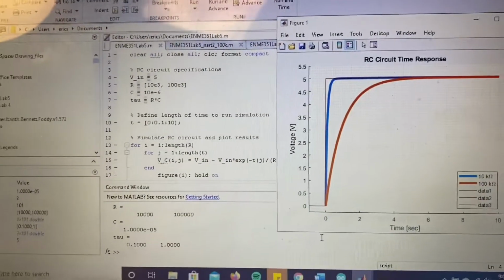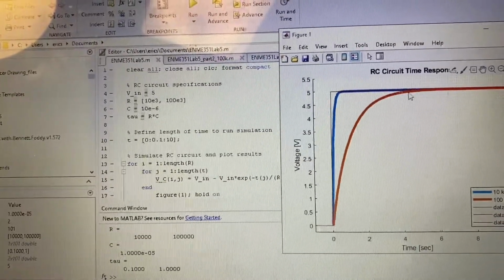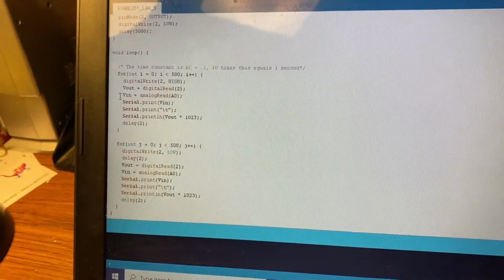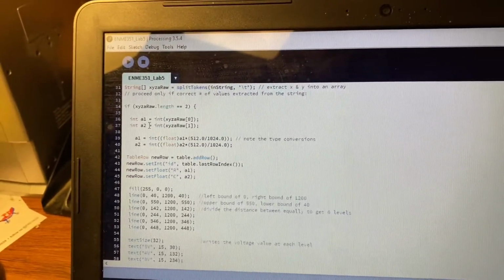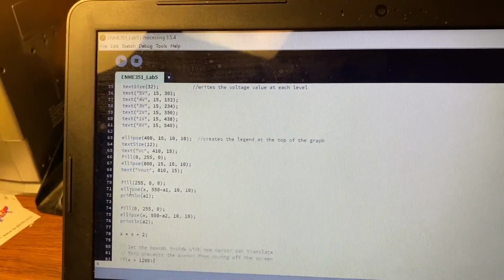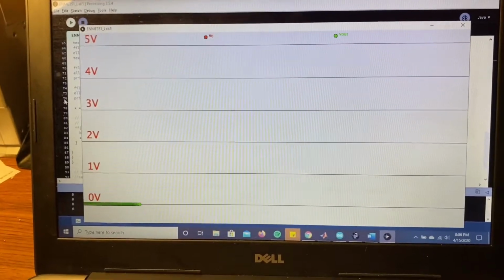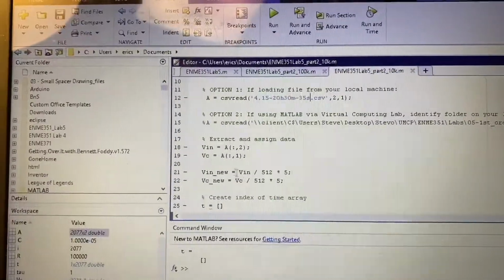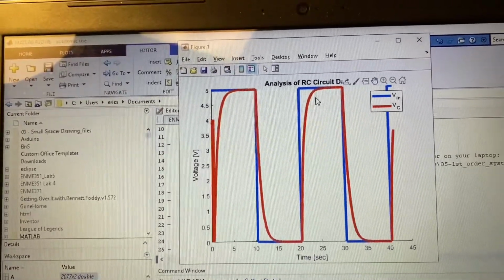ENME351 Lab 5 — Eric Scott — Section 0103